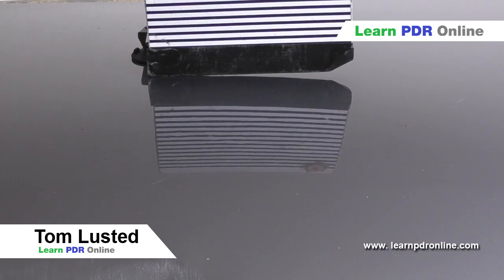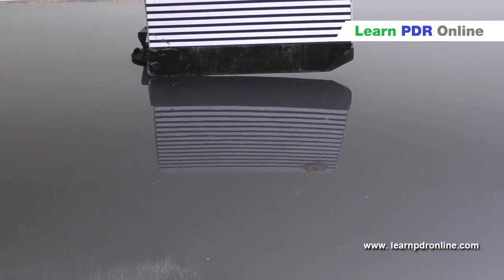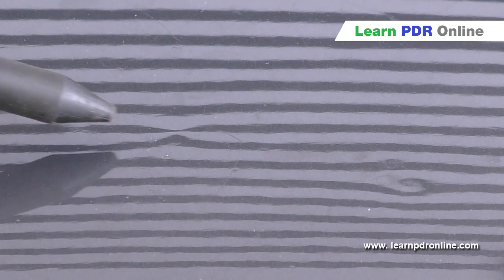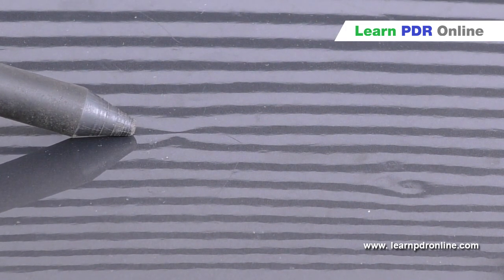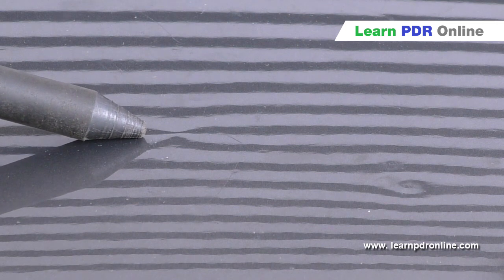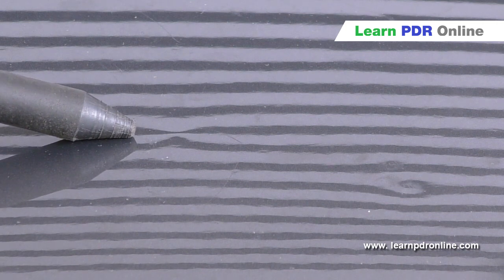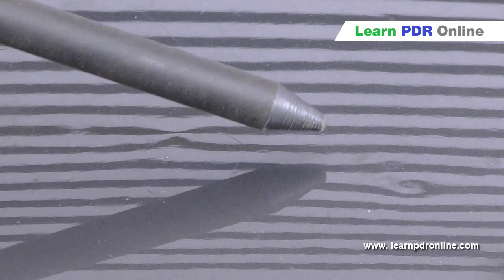The Basic Principles Of PDR Training, What is a high spot, What is a low spot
GET FULL ACCESS TO OUR ONLINE COURSES AND MORE!

Learn PDR Online - The Basic Principles Of PDR.
In this video, we cover the difference between a high spot and a low spot using a lined reflection board to show the detail. We teach paintless dent removal training online with free downloads and video tutorials for beginners.